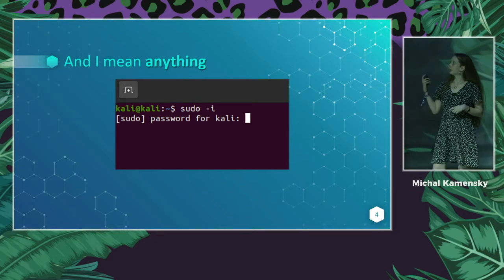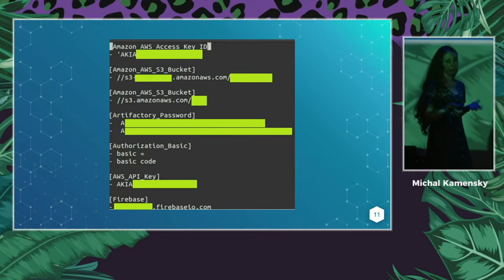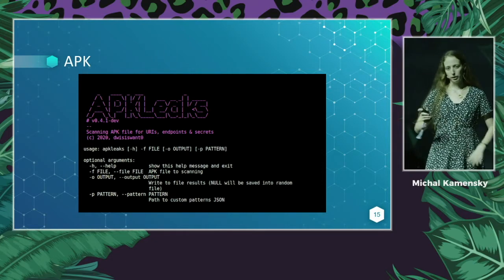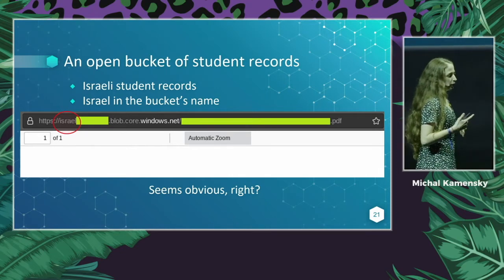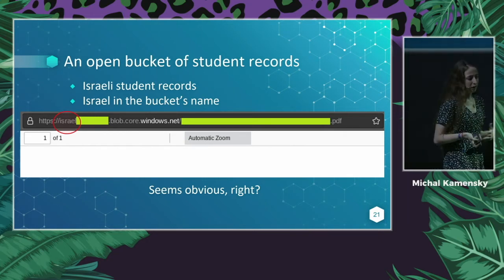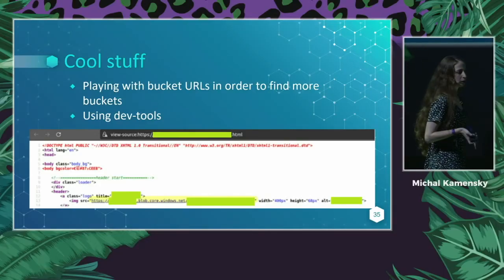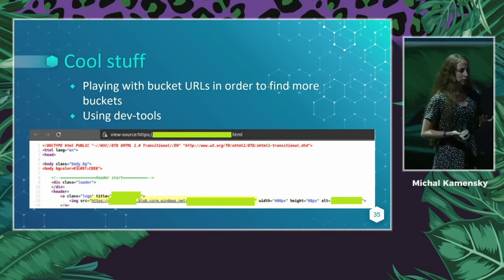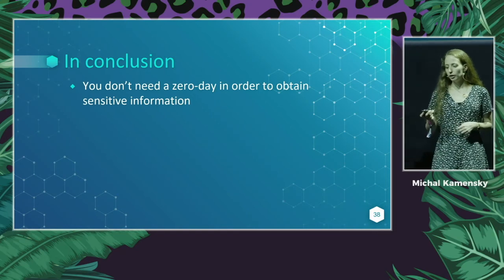Analyzing Open Buckets: a Beginner’s Journey Through Misplaced Secrets by Michal Kamensky